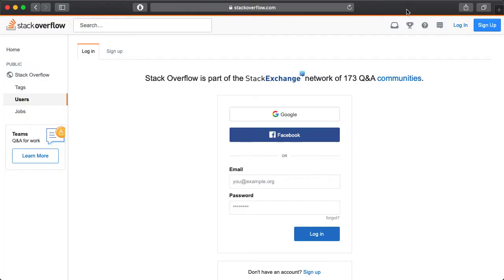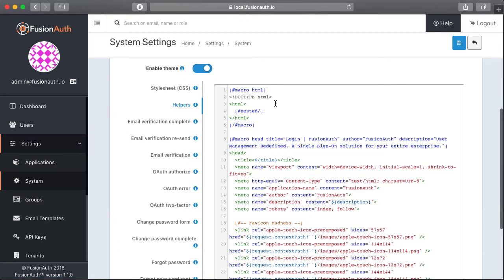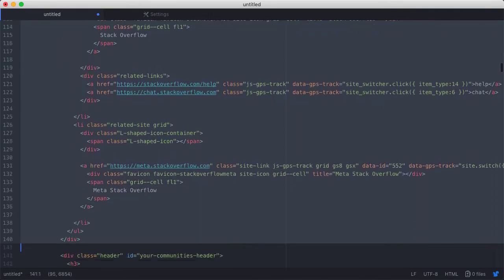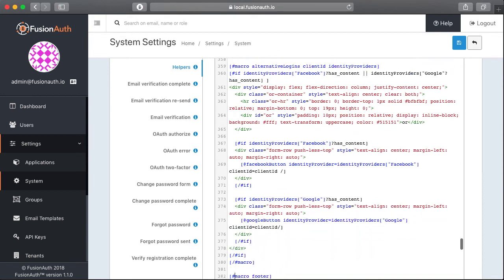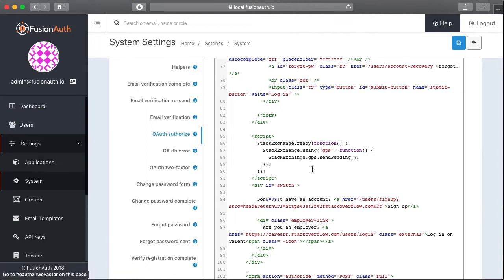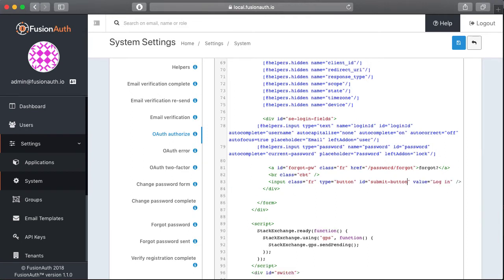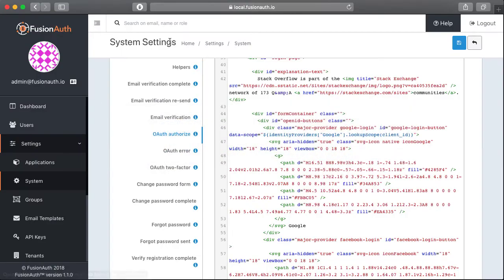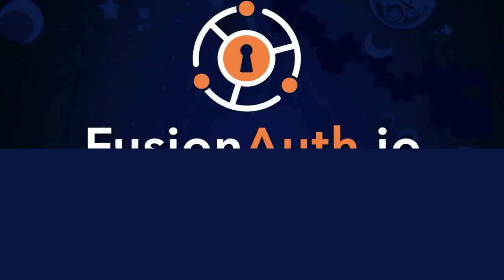Replicating StackOverflow login with FusionAuth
The new login theme feature in FusionAuth can be used to make your login pages look any way you want. In this video, Brian Pontarelli used this feature to replicate the StackOverflow login page.